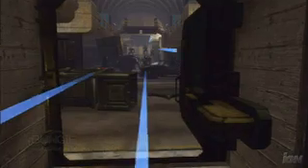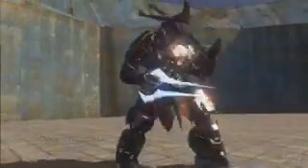Halo 3 brute